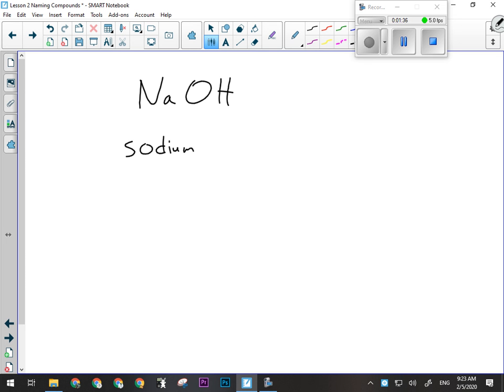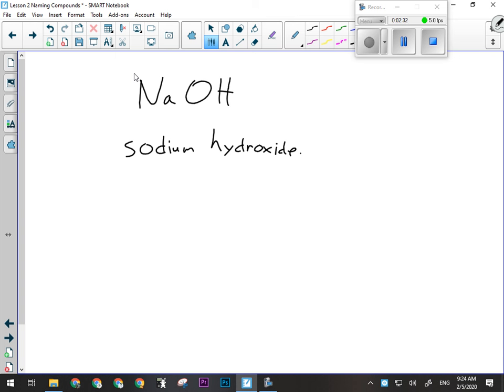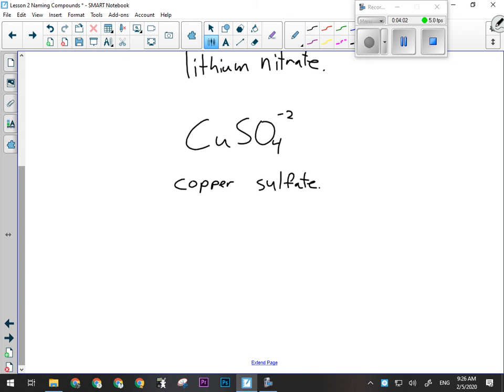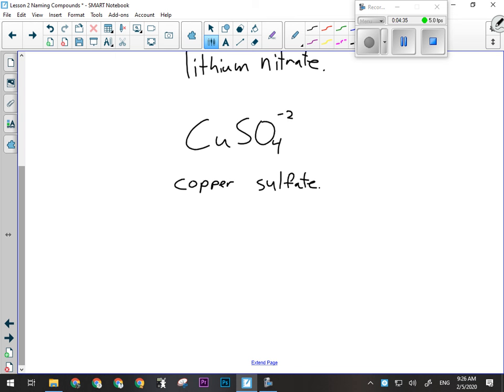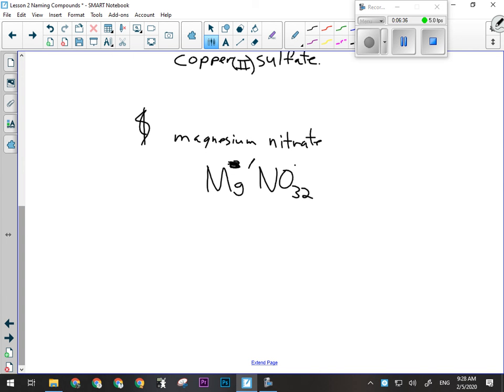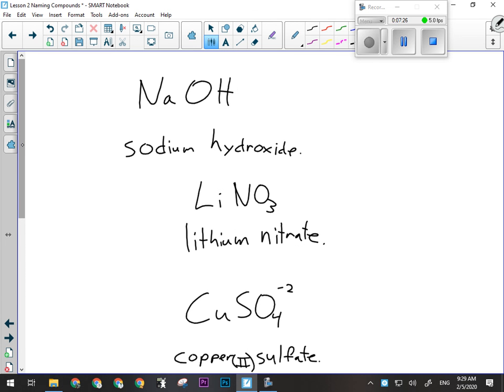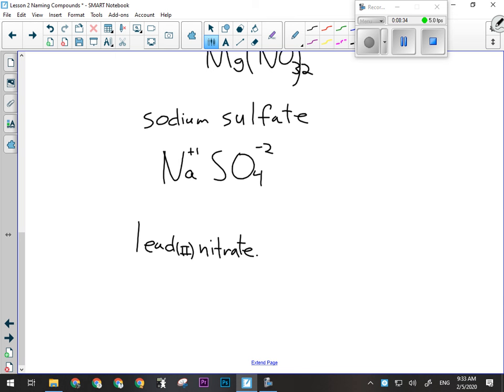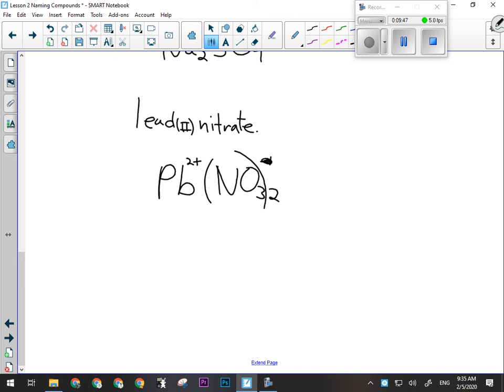How to | Name Ionic Compounds with Polyatomic ions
Instructions for naming ionic compounds containing complex ions or polyatomic ions, with examples.